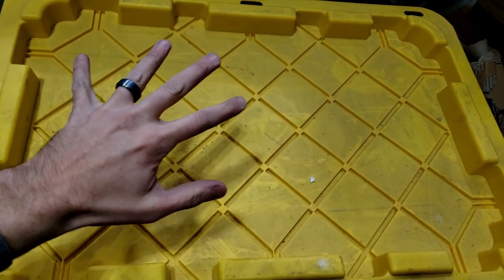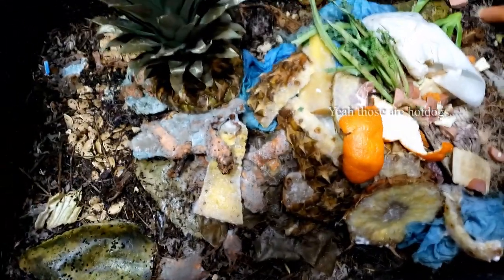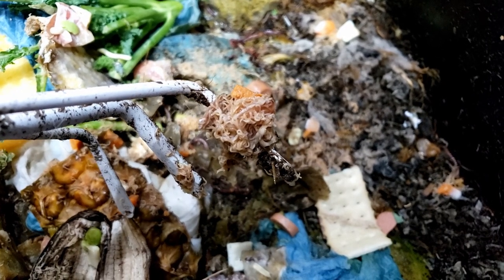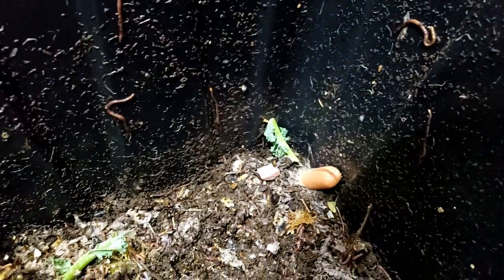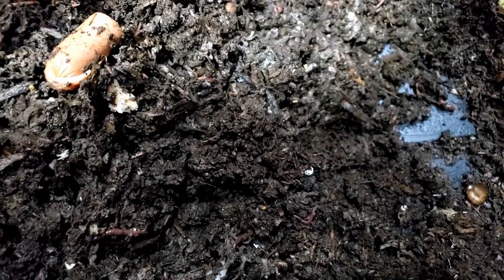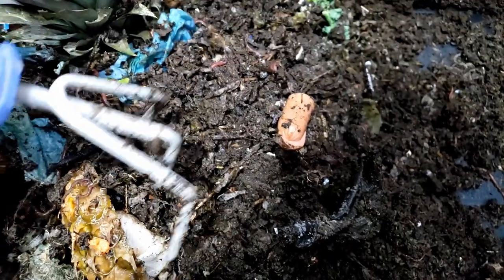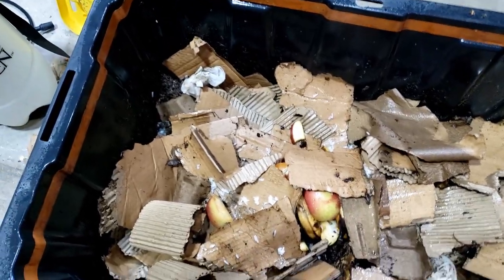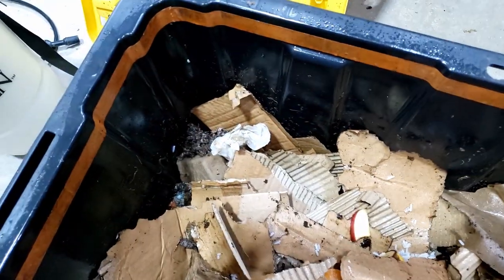Examining a worm bin after one year of not watching it closely - Pot worm infestation!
Due to other factors in life, for over a year I have more or less neglected this worm bin, they have been fed periodically but not maintained the way I normally would.

in this video, I take a close look at it and see what's been happening and how the worms in it are doing. I make a shocking discovery, more pot worms than I have ever seen before.